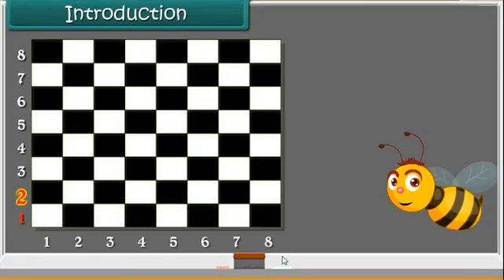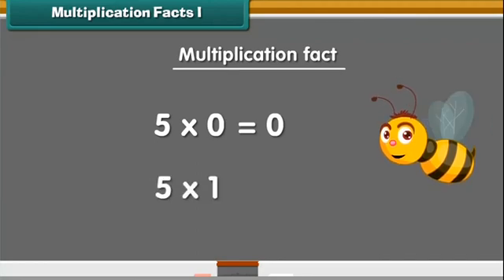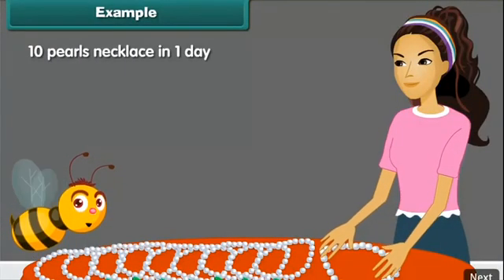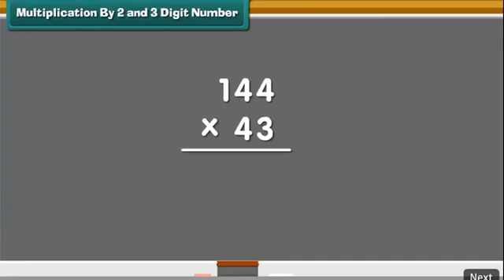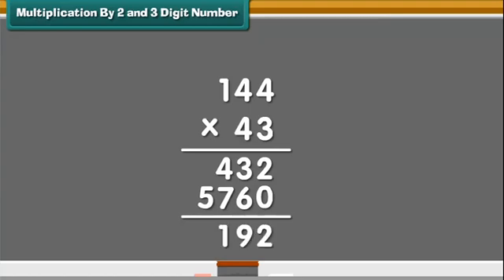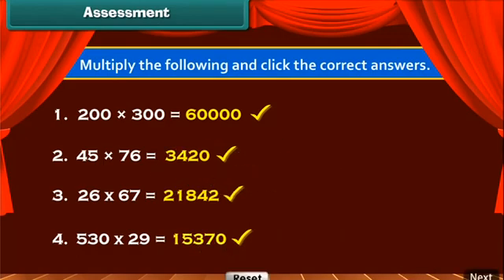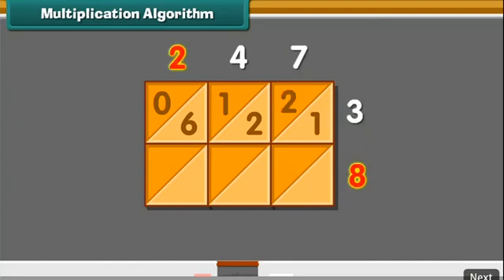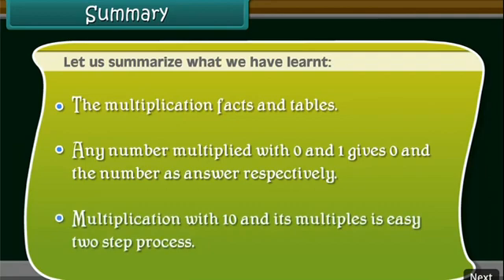Class 4th Mathematics Multiplication - Free Video Lesson by Infotech Eduking